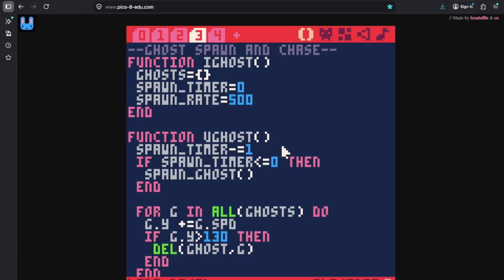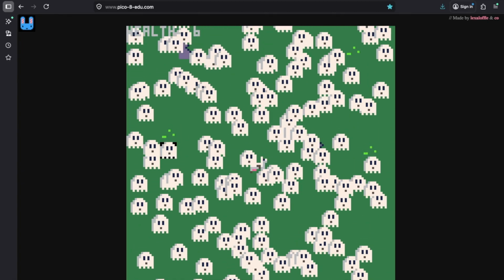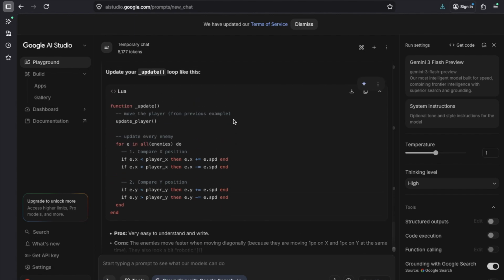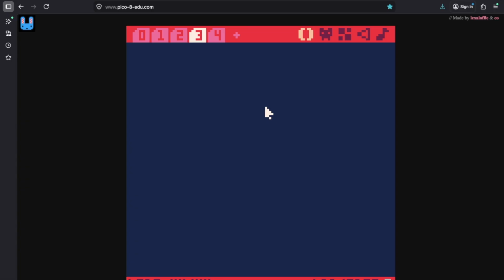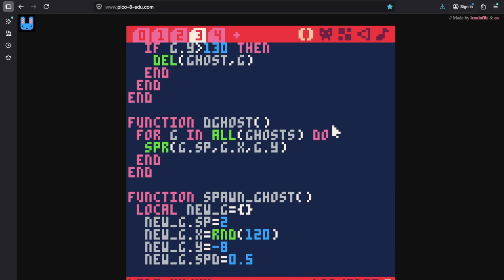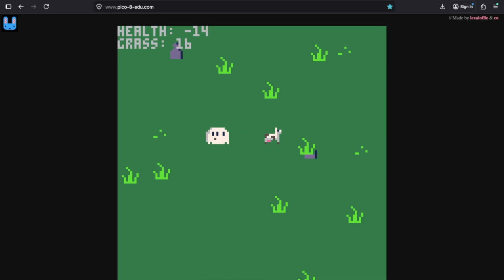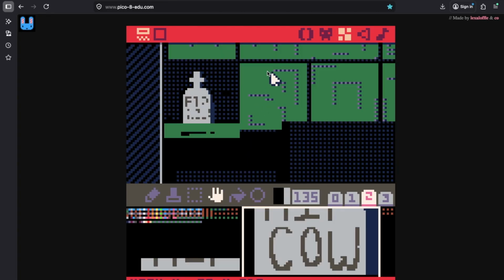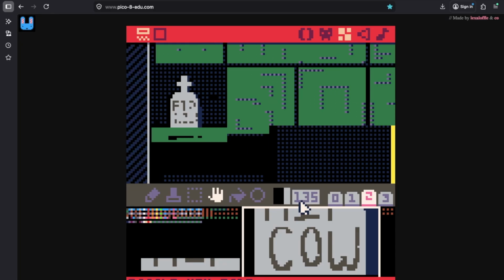Making my first game with Pico 8